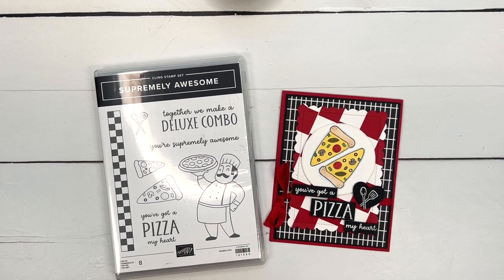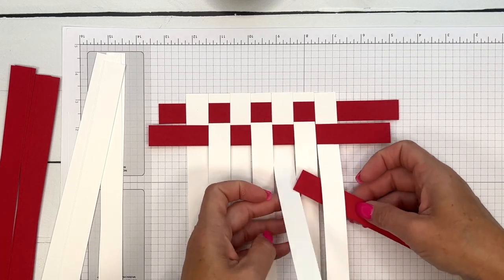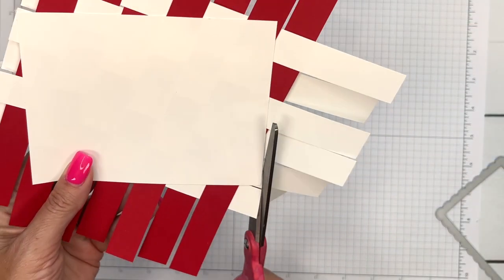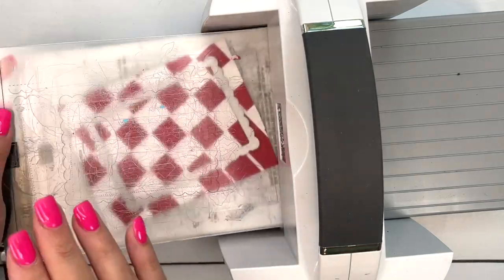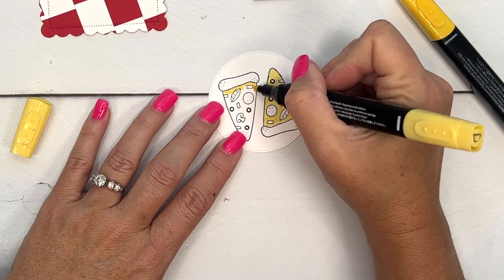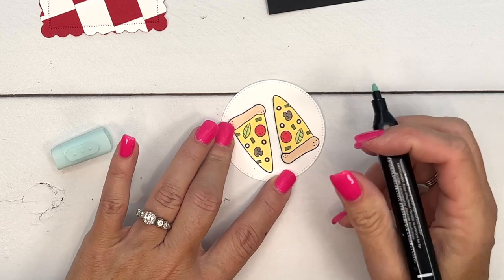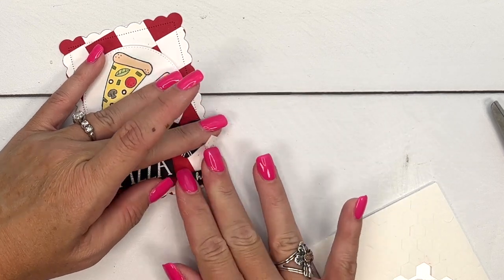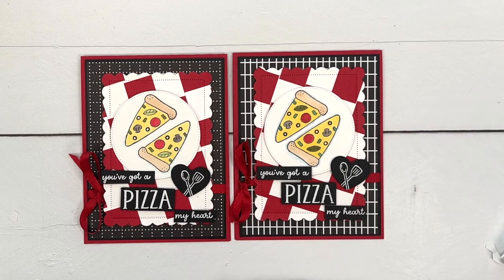Weaving Technique featuring the Supremely Awesome